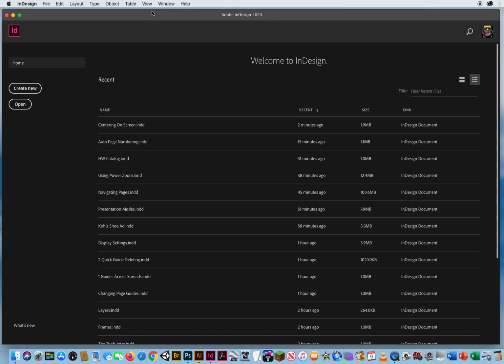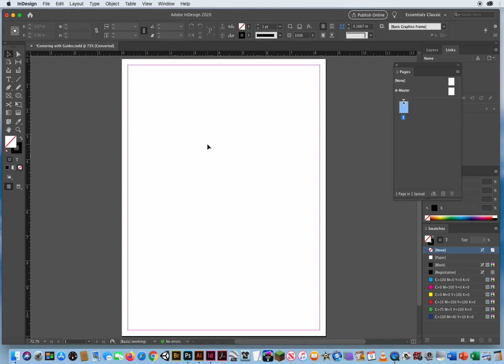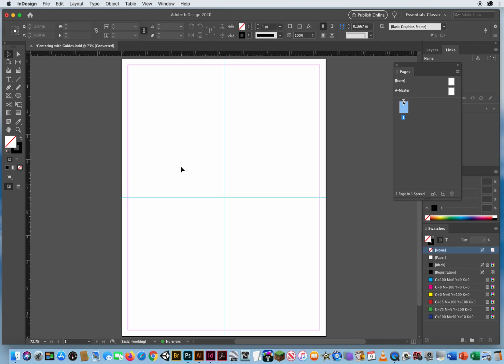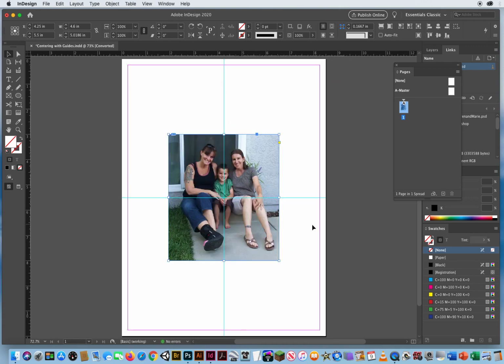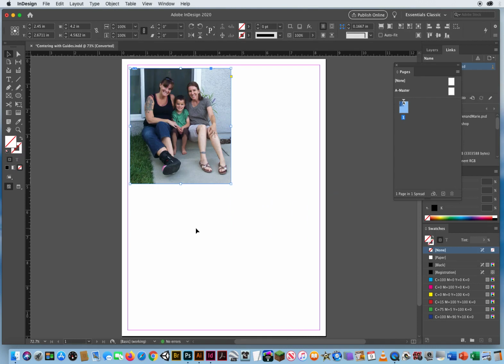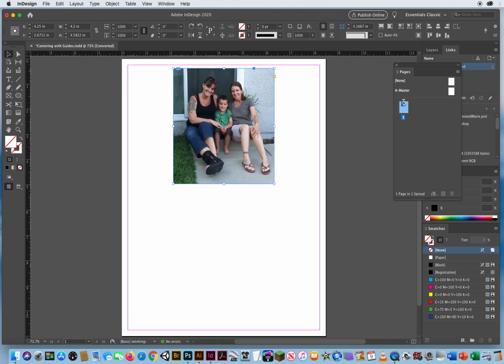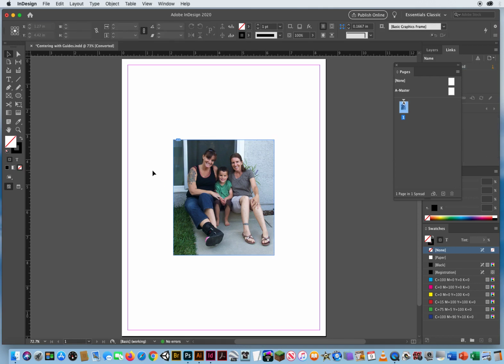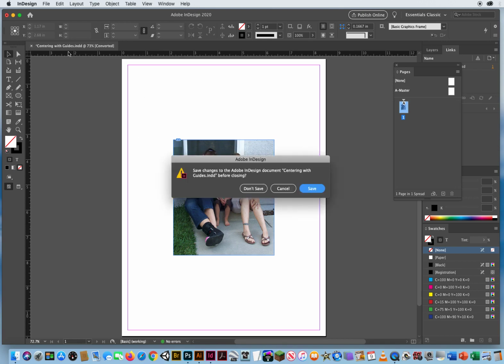Centering Content with Guides in InDesign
My Tutorial on how to use Guides to help center content on the page in InDesign.